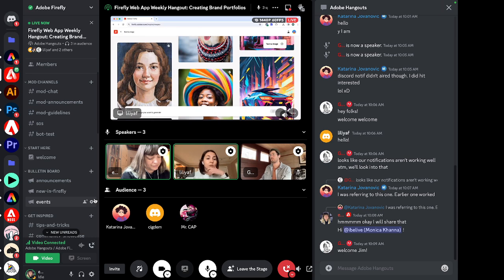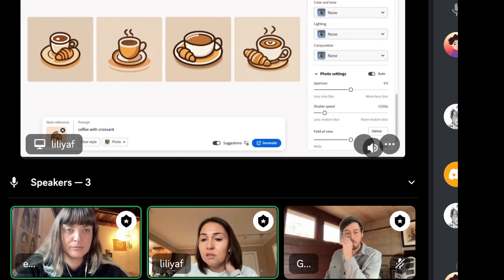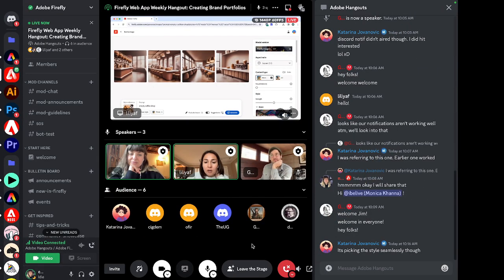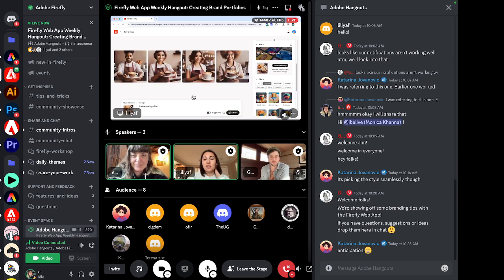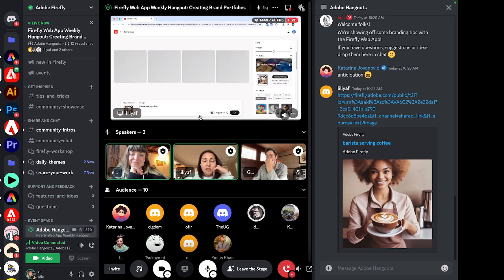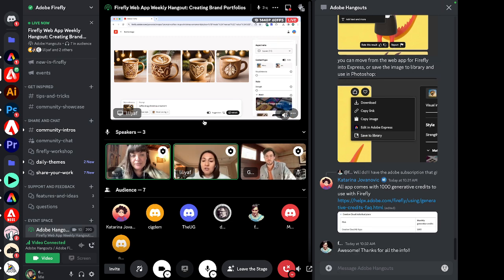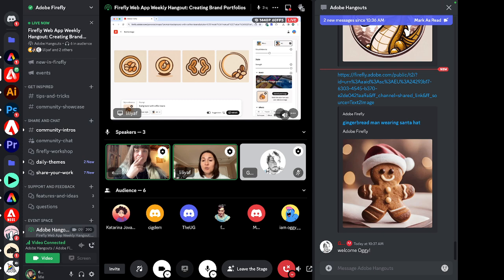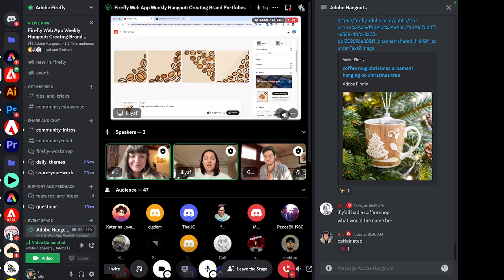Creating Branded Images with the Firefly Web App: 11/29 Firefly Discord Hangout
In this edition of the weekly Firefly Web App hangout, Adobe PMM Liliya Figotin shows us how to use the reference image tool to create a portfolio of branded images for a fictional coffee shop.